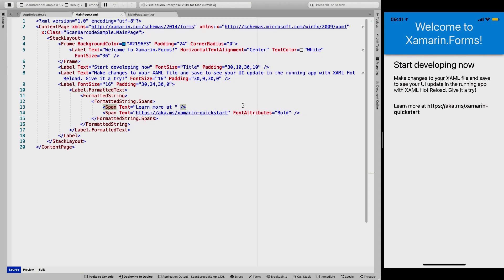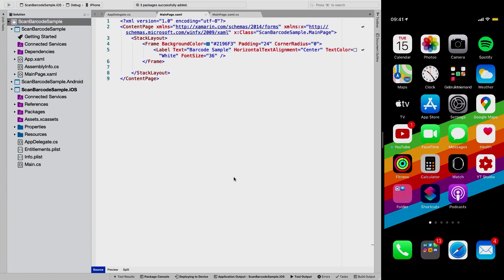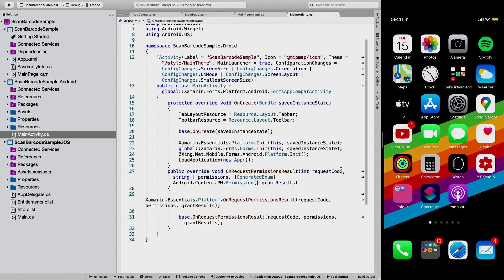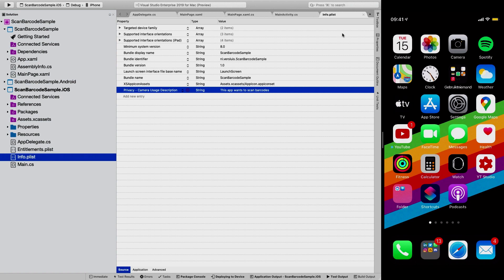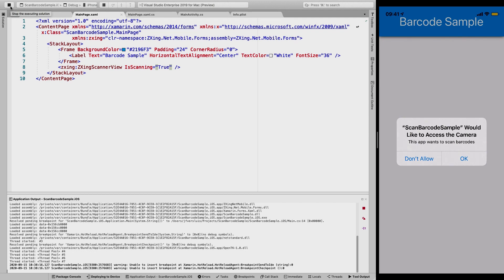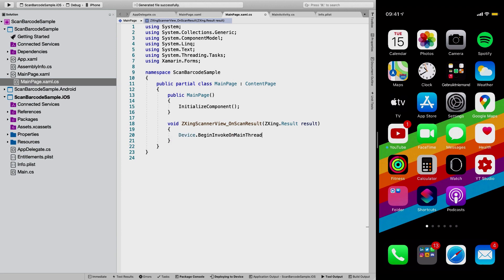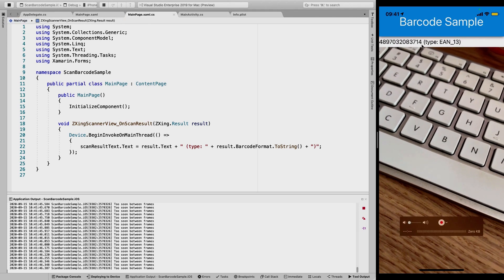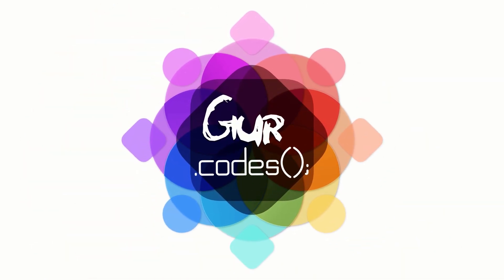Barcode Scanner in Xamarin.Forms - Scan First Barcode under 10 Minutes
Barcode scanning is still very much a hot topic. In this video we will see how to implement a barcode scanner for Xamarin.Forms in under 10 minutes! We will be using this by implementing the ZXing library which can scan all kinds of barcodes and QR codes.

⏱ Timestamps
0:00 Intro
0:36 Sample App Outline
1:05 Add NuGet Package
1:55 Add Initialization Code (important!)
3:04 Add Camera Permissions (also important!)
4:34 Implement ZXingScannerView in XAML
5:29 First Time App Running
6:07 Capture Barcode Scanner Result
6:52 Important Note About Threads!
8:13 First Scanned Barcodes (Under 10 Minutes!)
9:00 Outro